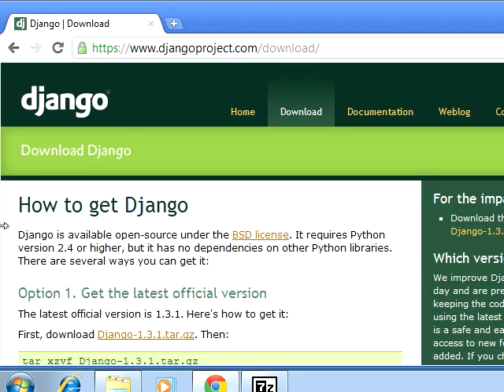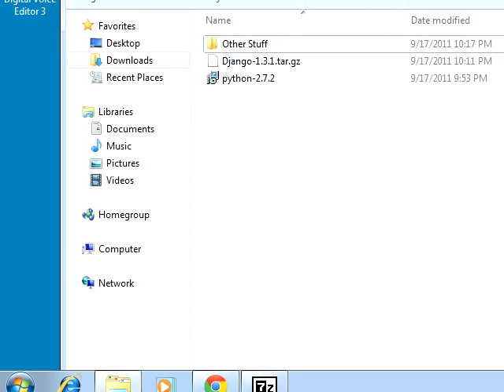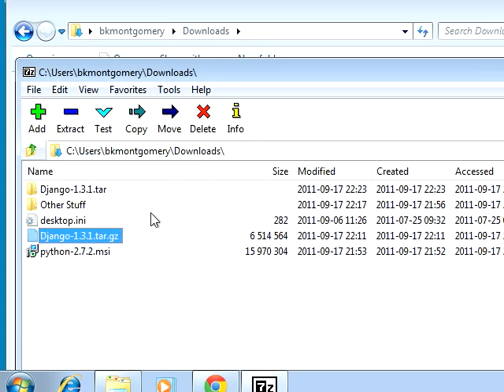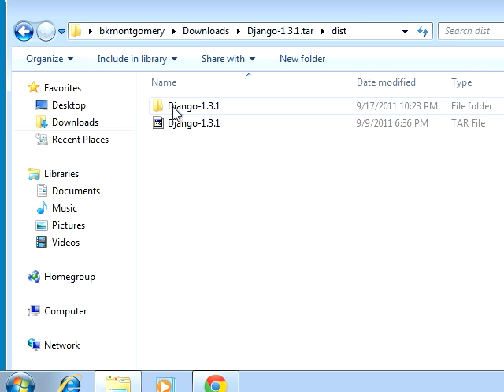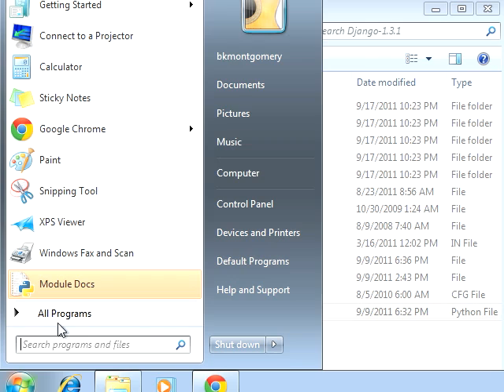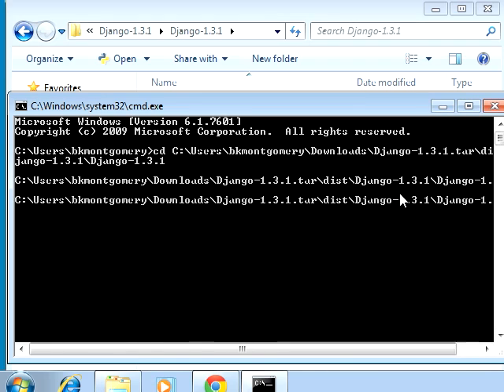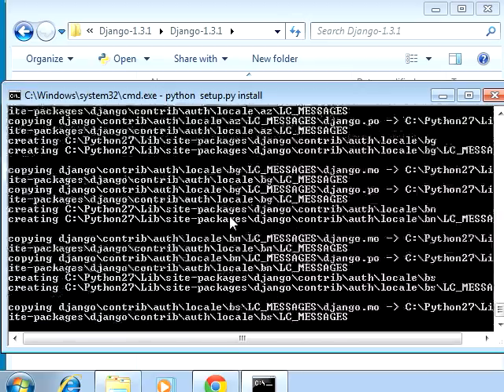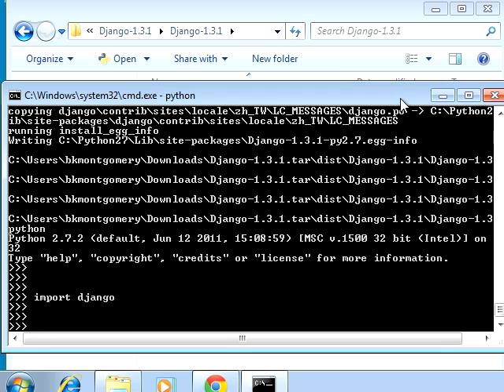How to install Django in Windows 7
This video shows you how to install Django on Windows 7. This assumes that you've already got python installed.